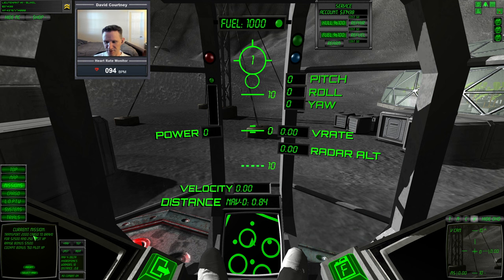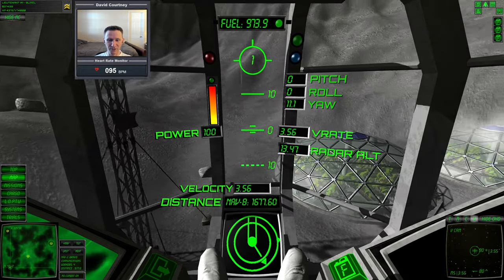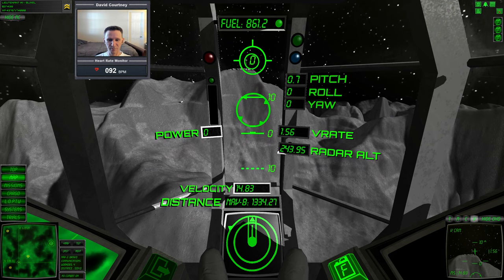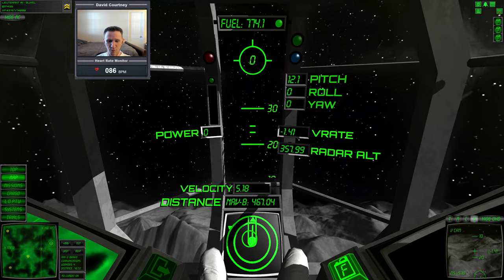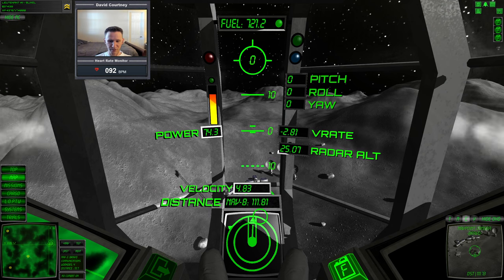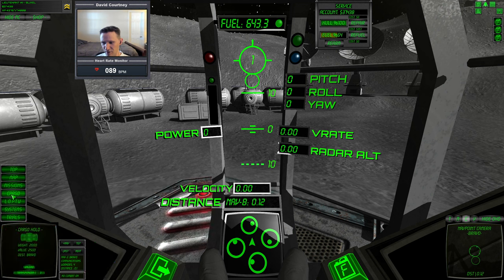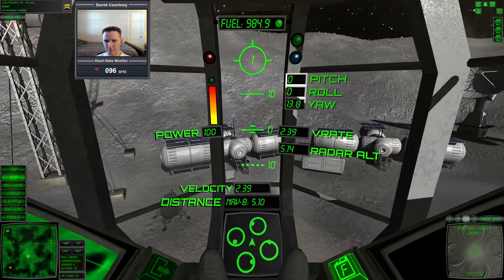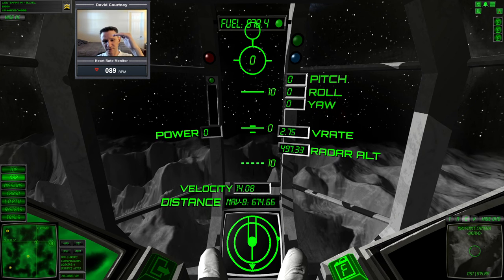Lunar Flight - Transport + Lost Cargo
This video was recorded Friday 14-OCT-2022.